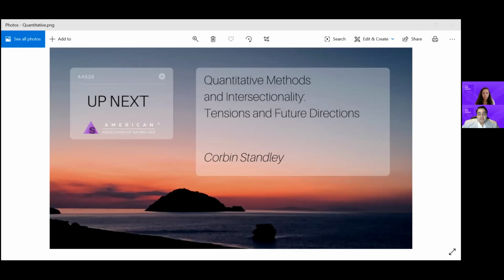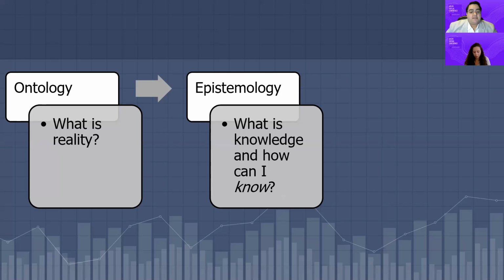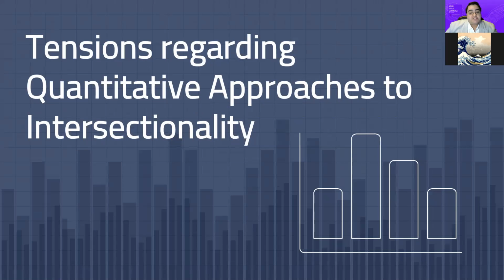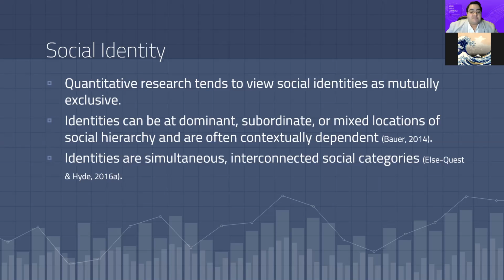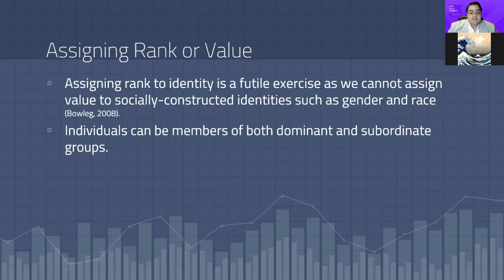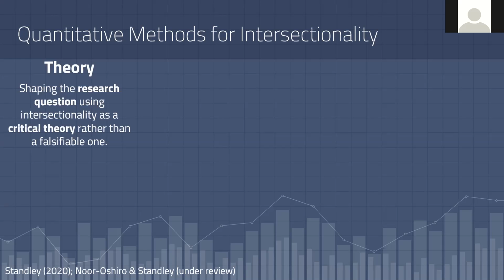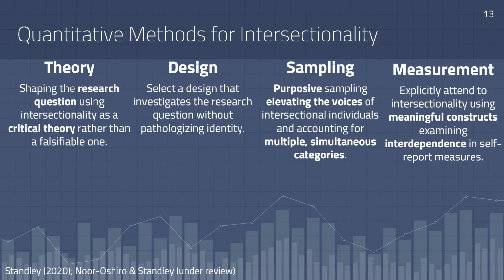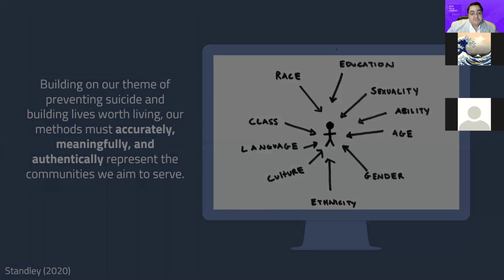Standley, C. J. - AAS20 Presentation